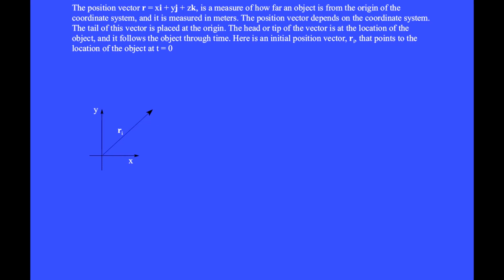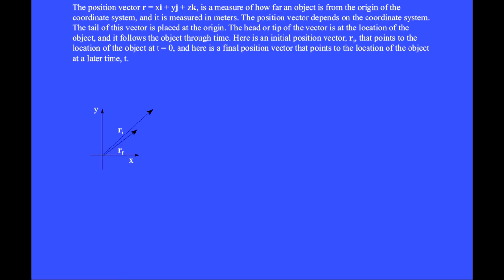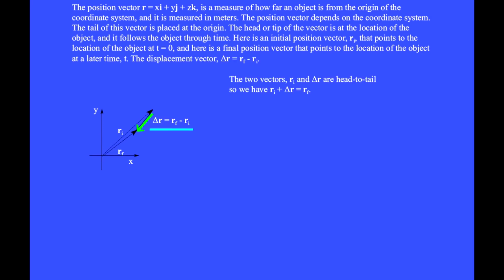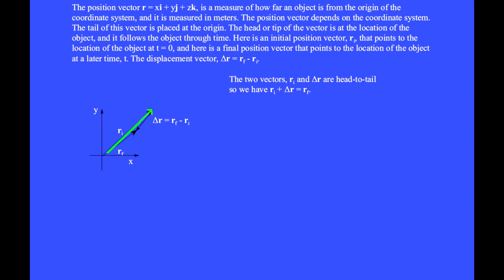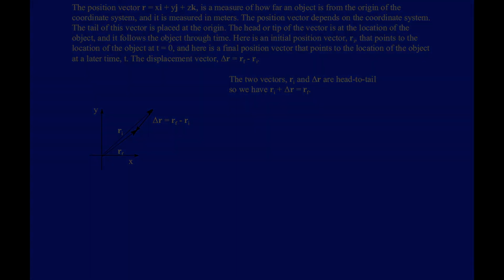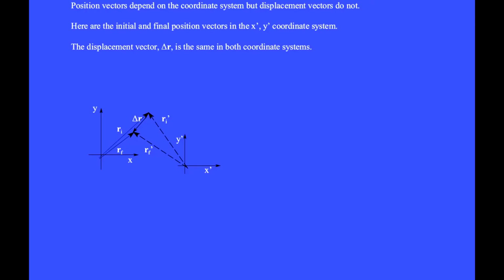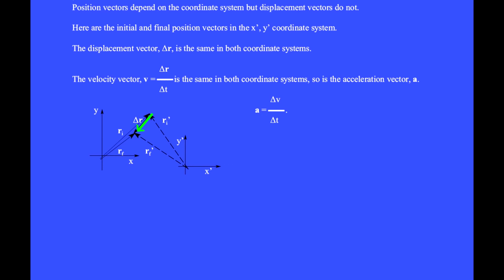Position, displacement, velocity, and acceleration vectors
Definitions of Position, displacement, velocity, and acceleration vectors.